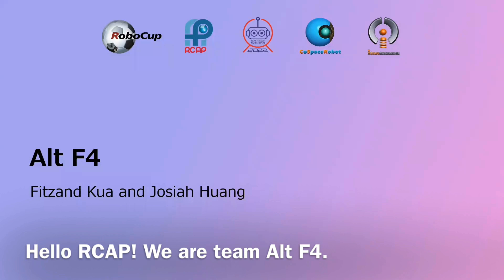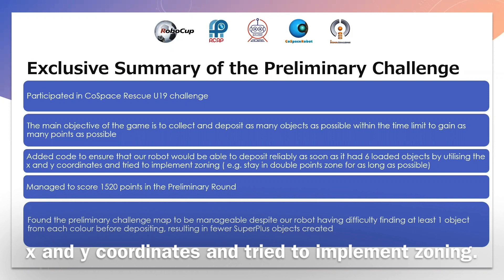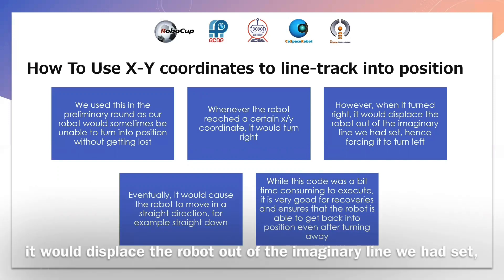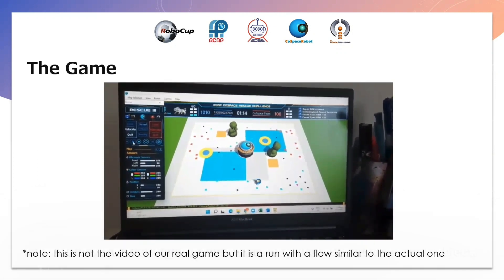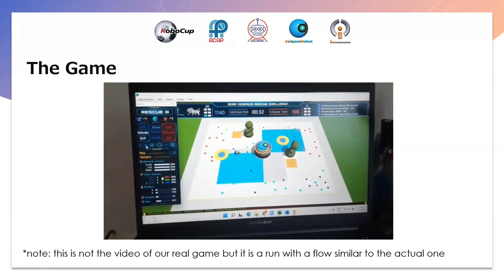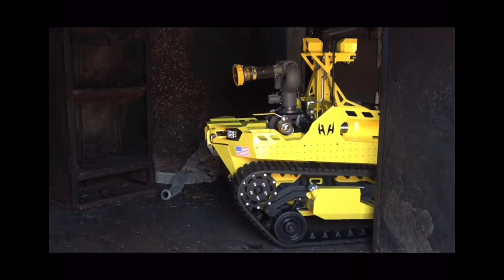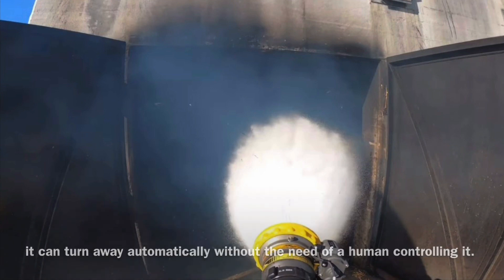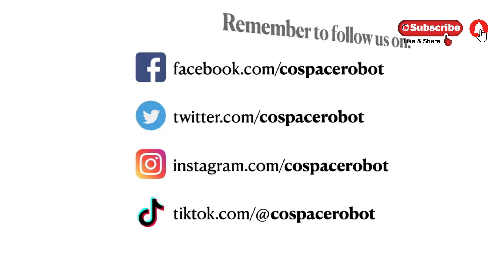TJI22.7.3 - SG7036 - Finalist Presentation - RCAP CoSpace Rescue, U19 - RCAP-TJI2022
Team ID:         TJI22SG7036
Team Name:  Alt F4
Institution:      Anderson Secondary School
Region:           Singapore

The award consists of five categories:
𝗣𝗲𝗼𝗽𝗹𝗲’𝘀 𝗖𝗵𝗼𝗶𝗰𝗲: in recognition of Sharing Video with 𝙈𝙤𝙨𝙩 𝙇𝙞𝙠𝙚𝙨
𝗘𝗱𝘂𝗰𝗮𝘁𝗶𝗼𝗻𝗮𝗹 𝗩𝗮𝗹𝘂𝗲: in recognition of Sharing Video with 𝙃𝙞𝙜𝙝𝙚𝙨𝙩 𝙒𝙖𝙩𝙘𝙝 𝙏𝙞𝙢𝙚
𝗖𝗼𝗺𝗺𝘂𝗻𝗶𝘁𝘆 𝗔𝘄𝗮𝗿𝗲𝗻𝗲𝘀𝘀: in recognition of Sharing Video with 𝙈𝙤𝙨𝙩 𝙎𝙝𝙖𝙧𝙚𝙨